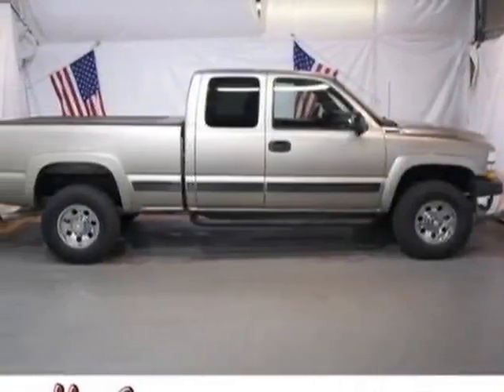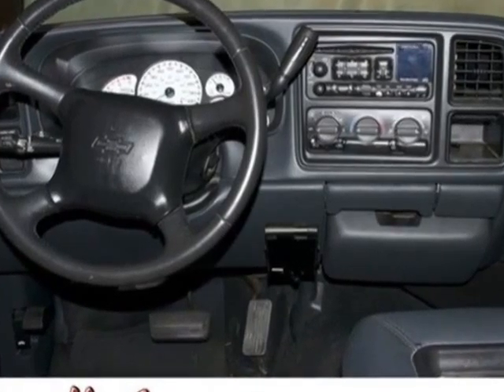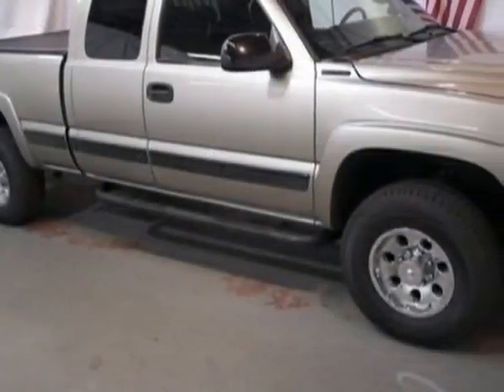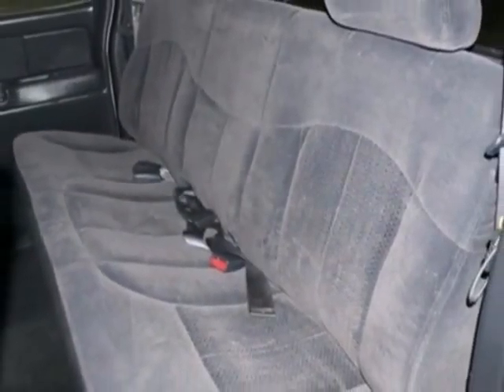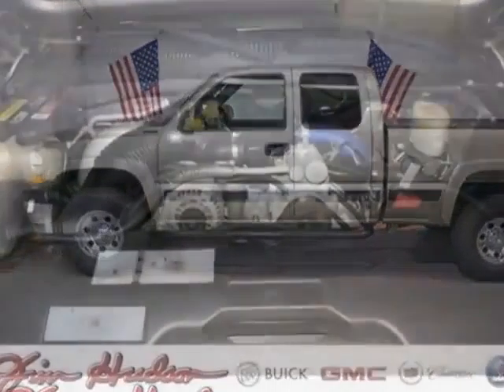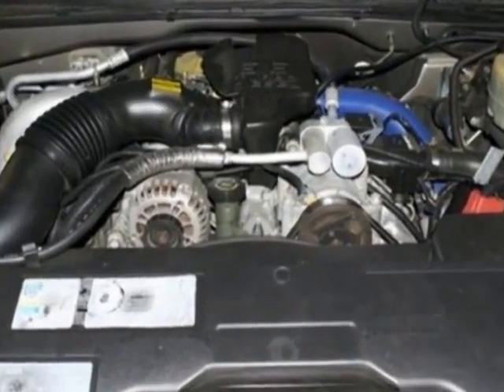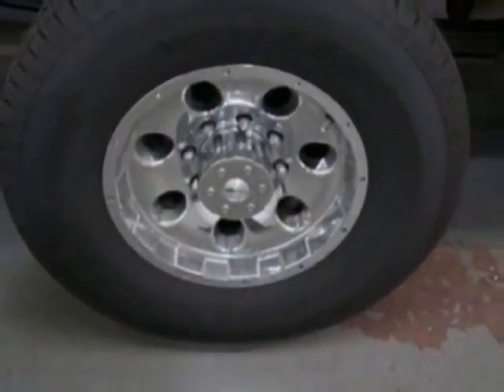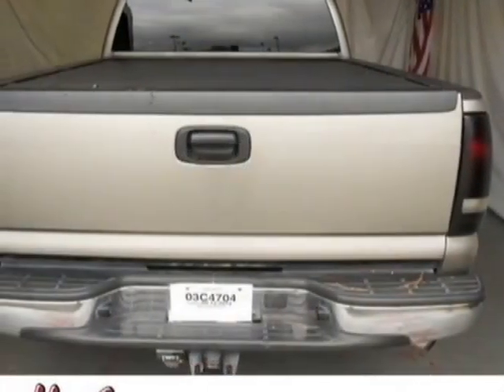2002 Chevrolet Silverado 2500HD Work Truck Truck - Columbia, SC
Jim Hudson Buick GMC Cadillac Saab, Columbia, SC - Keyless Entry, Cruise Control, Bediliner, Climate Control, Tow Package